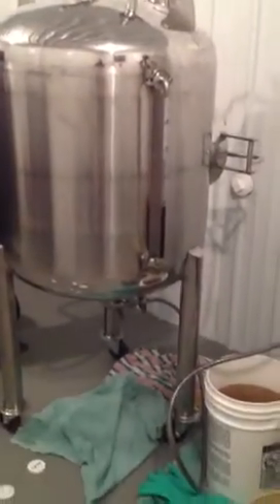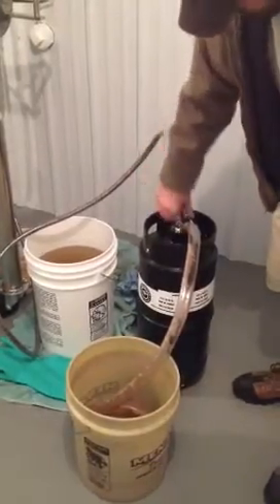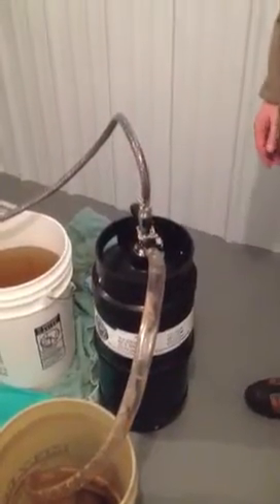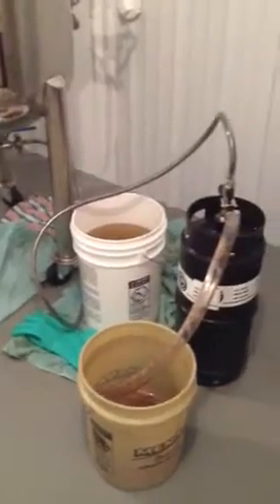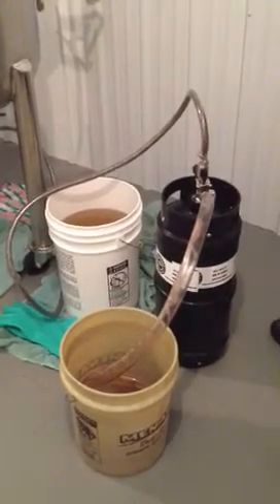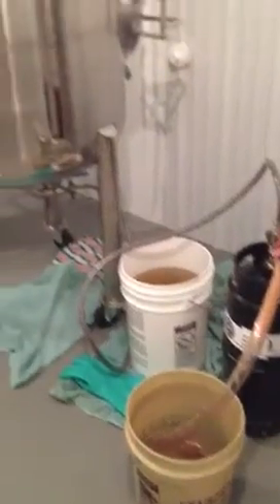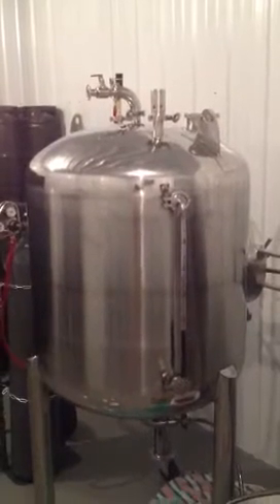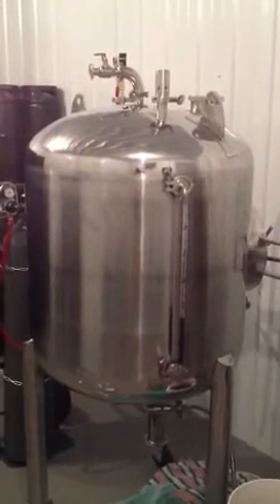Kegging our first batch (control batch #2)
Kegging Black Eye Imperial Porter